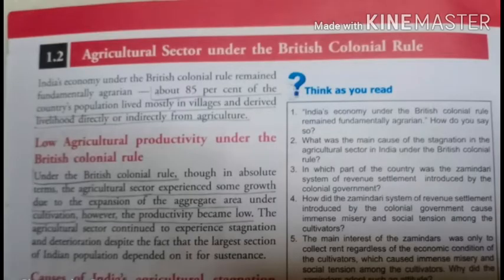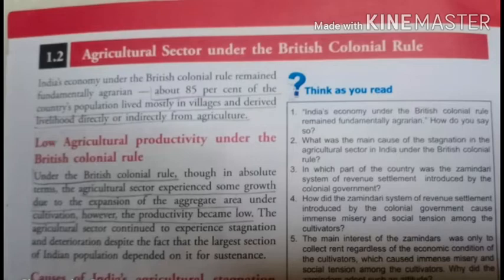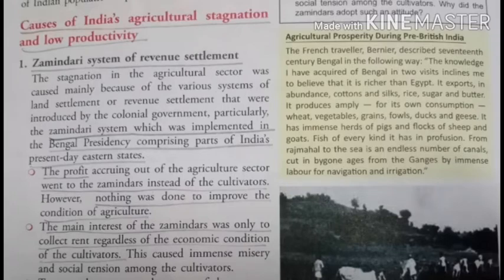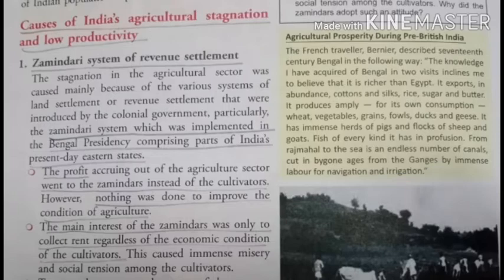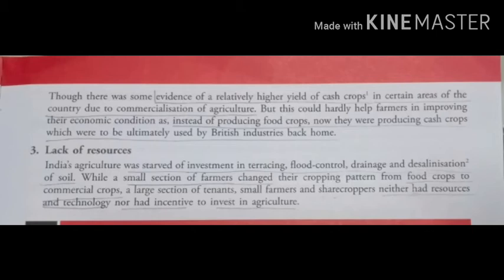Economics Lecture Day 42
Agriculture sector under British Rule